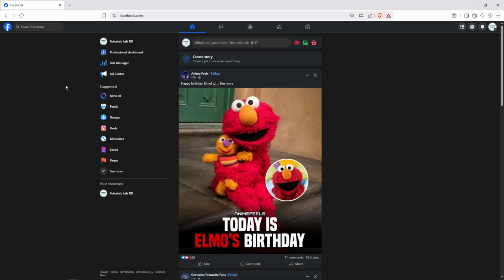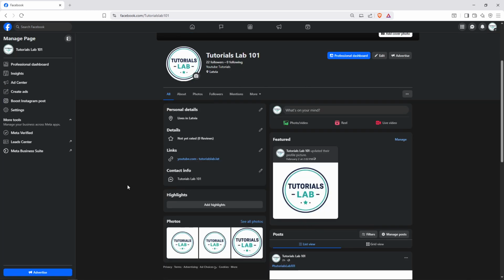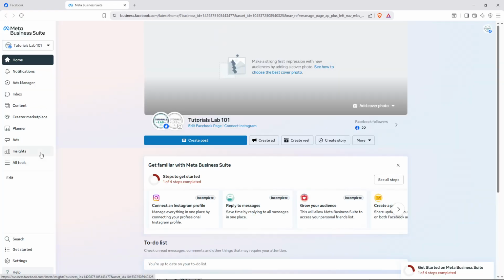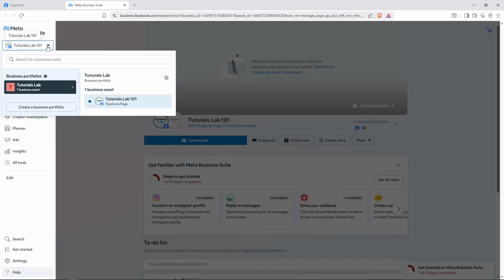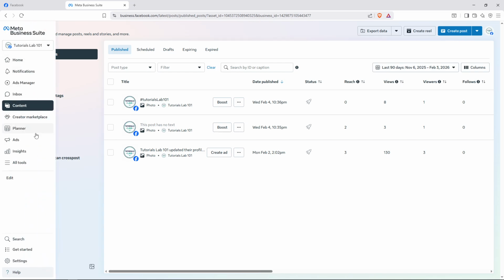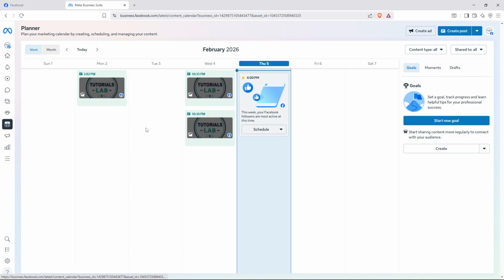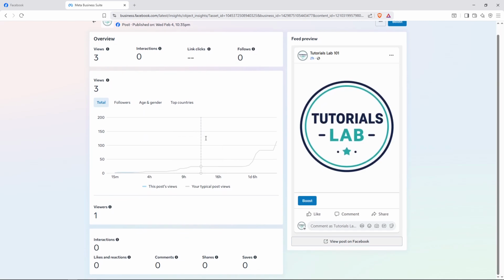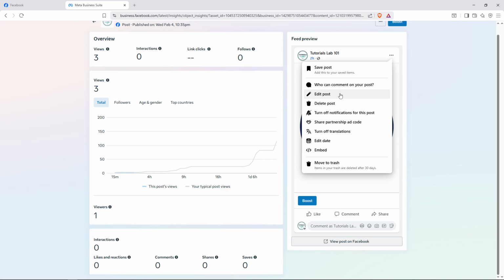How To Edit Posts On A Facebook Business Page (Tutorial 2026)